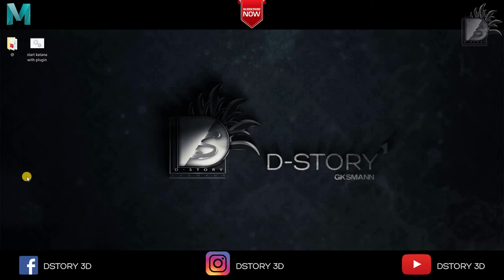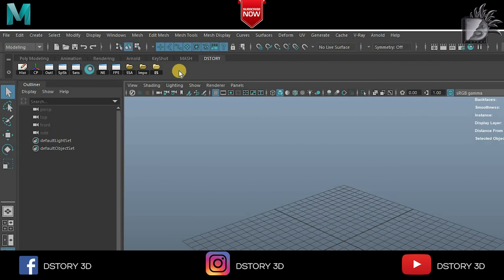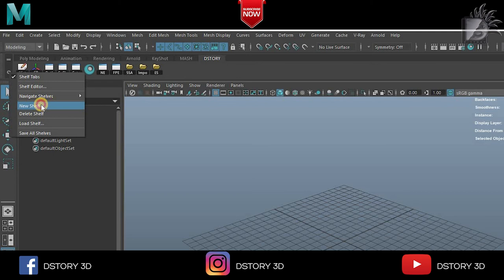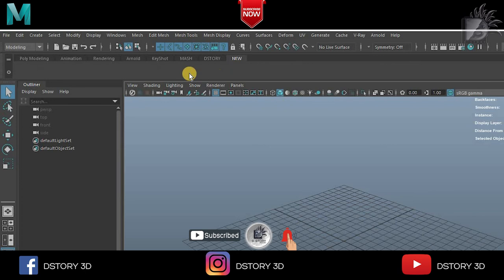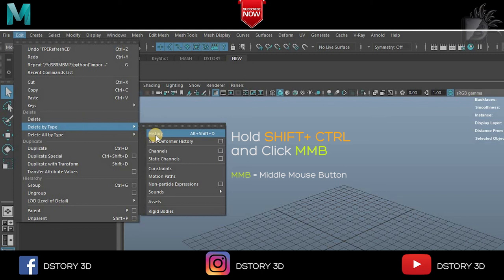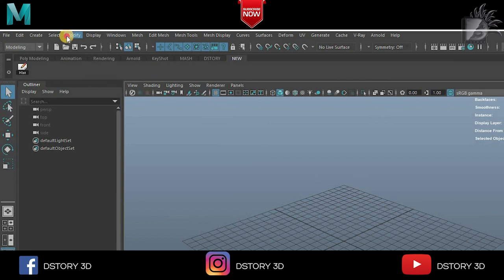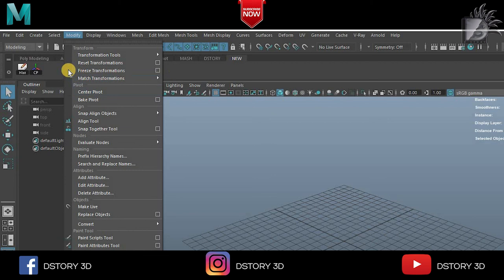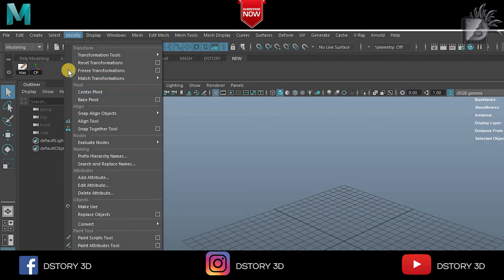Create Custom Shelf in Maya in a minute. -By D-STORY.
In this video you are going to see how you can create your custom shelf for your convinience.

check my others videos
Q11. How to create Stain Glass effect inside Maya using Arnold?

Ask your Questions? and drop your messeges.